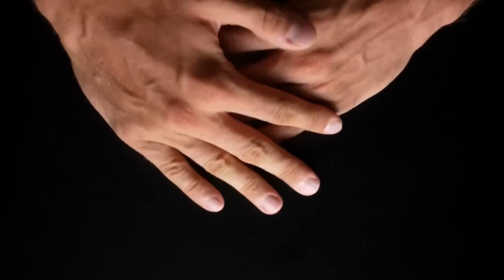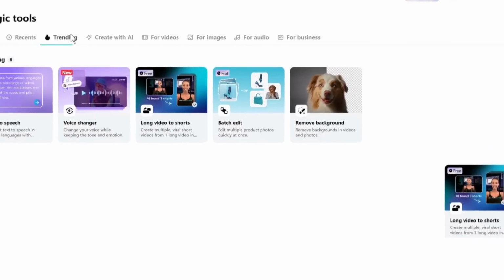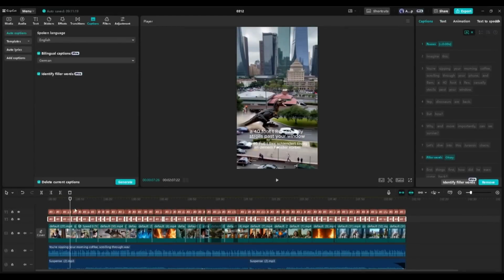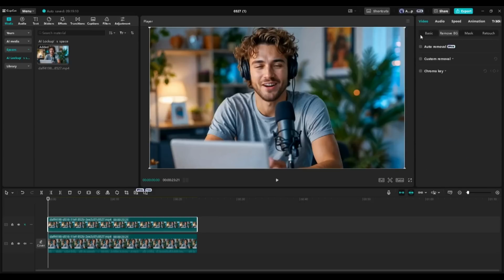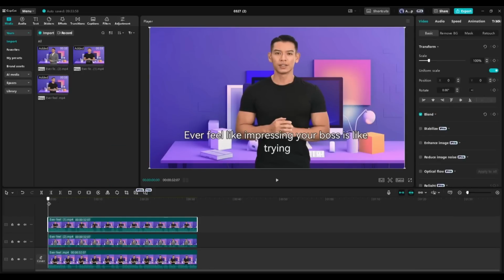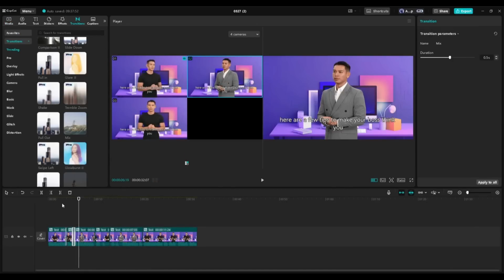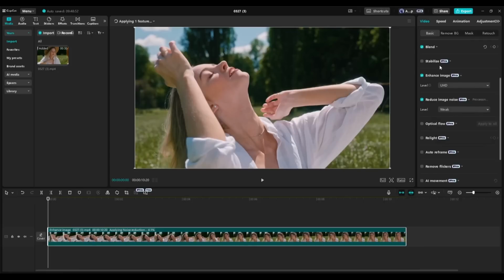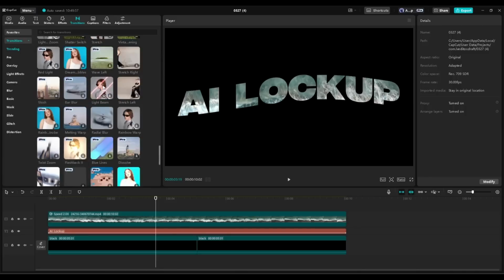5 New CapCut AI Video Editing Tools | Edit FASTER With CapCut AI | Best AI Video Editor 2025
5 New CapCut AI Video Editing Tools Edit FASTER With CapCut AI Best AI Video Editor 2025. Are you searching for an AI video editor? Then CapCut AI video editor can be your best AI video editor and AI video generator. CapCut AI video editing and text to speech feature is just insane. This ai tools for video editing apps is the beast ai for video editing To learn capcut ai video editing watch 5 New CapCut AI Video Editing Tools Edit FASTER With CapCut AI Best AI Video Editor 2025.

🎬 Other Videos You Might Enjoy:

If you’ve been scrolling through TikTok or Instagram and wondering how creators make those slick edits, chances are they’re using CapCut one of the best free video editing software options out there. Whether you're new to video creation or a seasoned editor, CapCut video editing makes it easy to level up your content. And with the latest AI video editing features, you can let the tech handle a lot of the heavy lifting.
Now, if you're just starting out and thinking how to edit on CapCut, don’t worry there are tons of CapCut tutorial videos and guides available. You can find a full CapCut edit tutorial that walks you through step-by-step instructions, especially if you're using CapCut for PC. The CapCut PC version is powerful and user-friendly, giving you access to everything from trimming clips to adding jaw-dropping CapCut video effects with just a few clicks.
One of the coolest things about CapCut AI video editing is how it blends creativity with automation. Want to create videos faster? The CapCut AI editor offers tools like text to speech, smart cuts, and auto captions—ideal if you're making faceless videos. The CapCut text to speech feature is especially handy, and it works great when combined with other AI tools like AI voice and AI voice changers to give your videos a more polished, professional feel.
If you're curious about other AI tools for video editing, CapCut isn’t alone. There are a ton of AI video editors out there now, but what sets Capcut AI apart is how intuitive and seamless it feels, especially if you want to edit video CapCut style on mobile or desktop. Whether you're doing storytelling, tutorials, or product promos, video editing AI is changing the game. It's no longer about just cutting clips now it’s about using AI for video editing to enhance, automate, and inspire.
So, whether you're wondering how to edit in CapCut, how to use CapCut, or you're just looking for video editing tips, now’s the perfect time to explore this amazing editor. From beginners to pros, CapCut’s mix of creative features and AI editing video tools make it one of the most exciting platforms in the editing world right now.

📝 Video Breakdown:
00:00 Intro: AI Video Editor
00:22- Introduction to  CapCut AI Video Editor
01:28 AI Caption Generator
03:47 Text Behind Subject
05:11 Multi-cam Editor
07:08 AI Video Enhancer
09:28  Conclusion and Wrap up

This is all about CapCut AI Video editor new features.